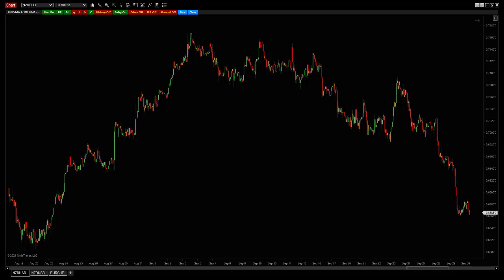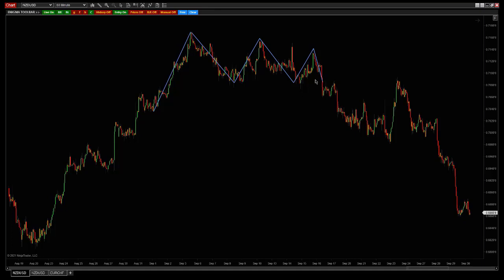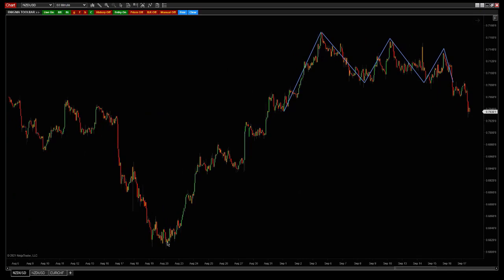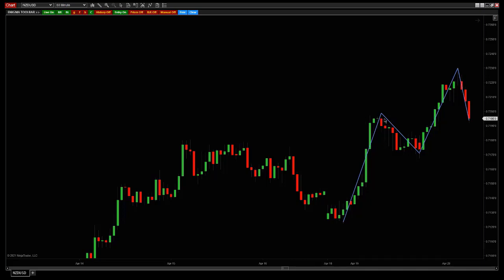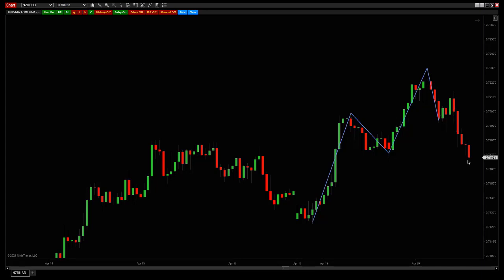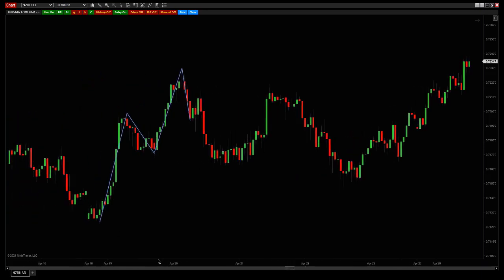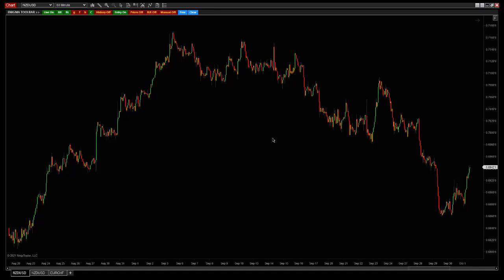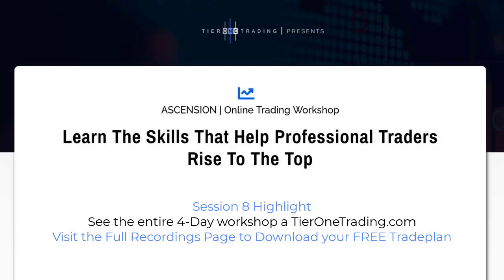A Powerful Trading Tool Leads To An Incredible Discovery + How You Can Use It To Unlock Information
Highlights from Day 3, Session 2 of our ASCENSION FREE 4-Day Online Trading Workshop